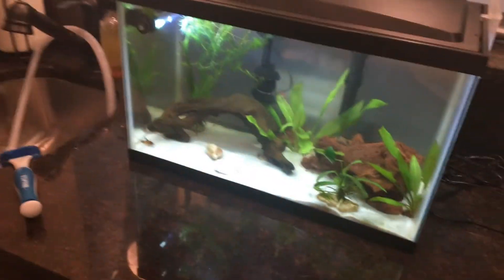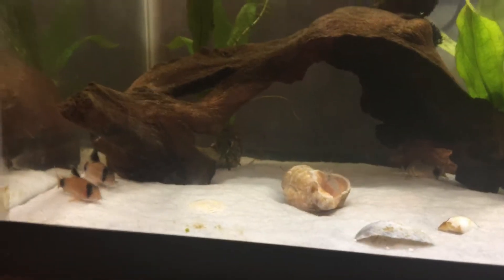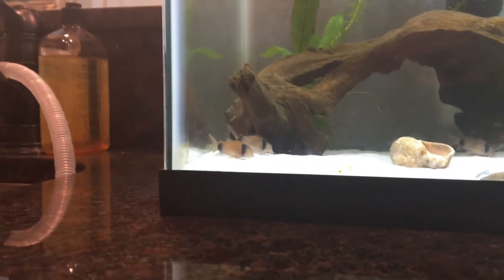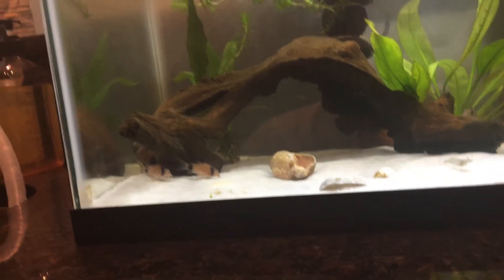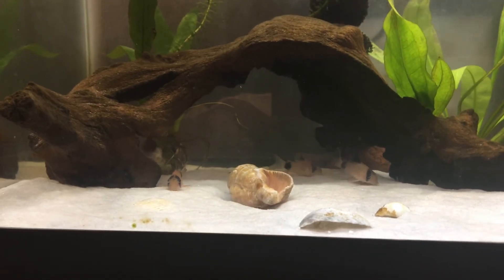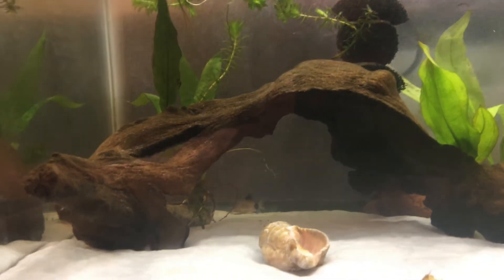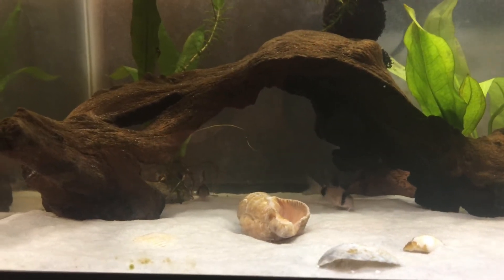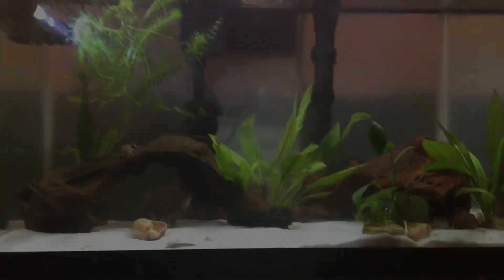Cory Catfish Fin Rot! A Cory Died, Plans, and Concerns